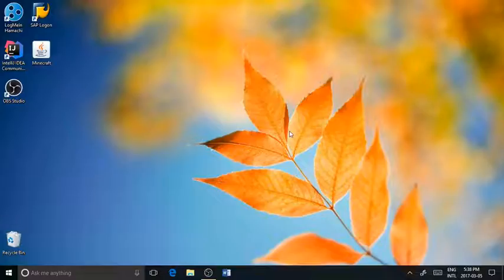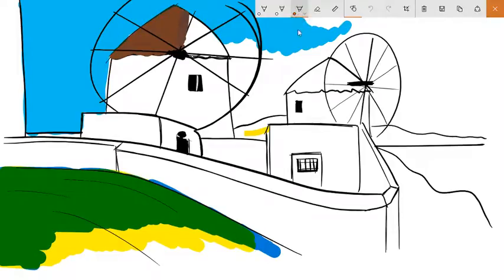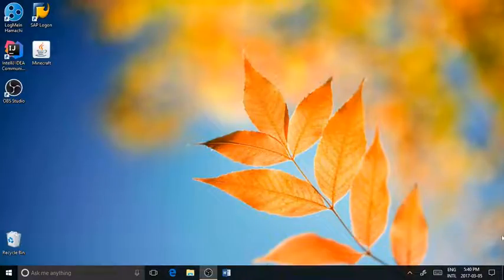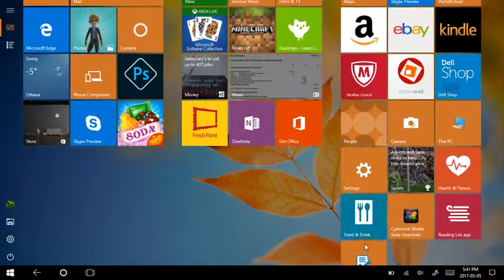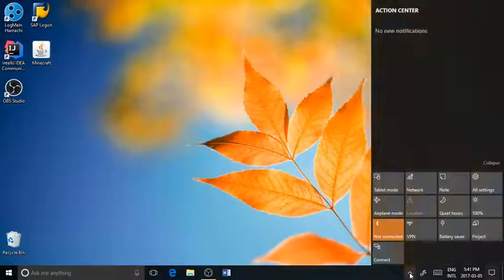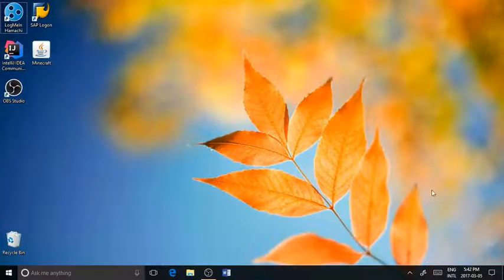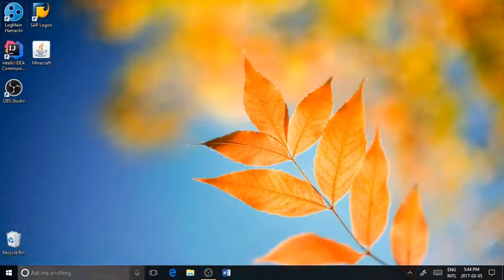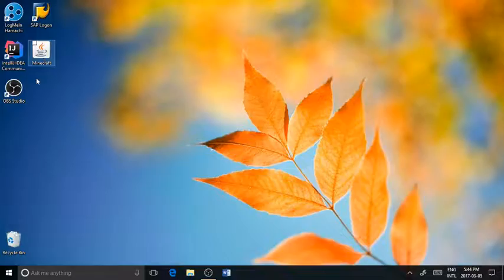Windows 10 life hacks